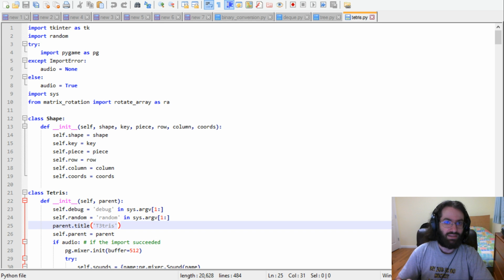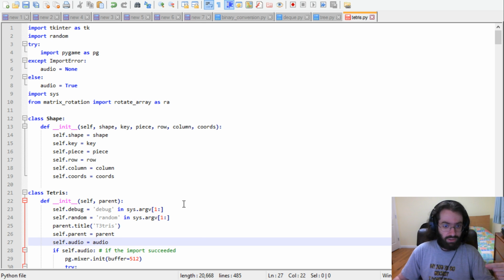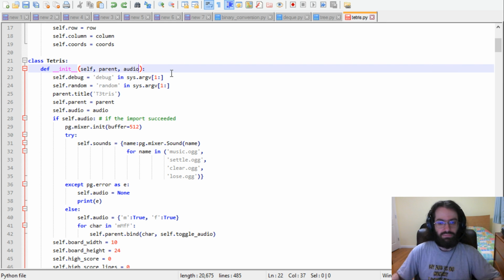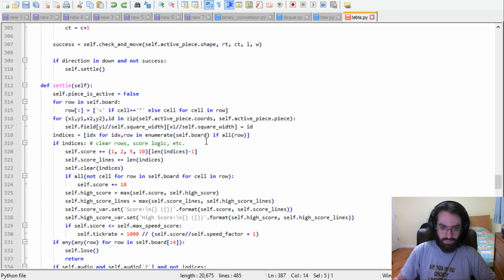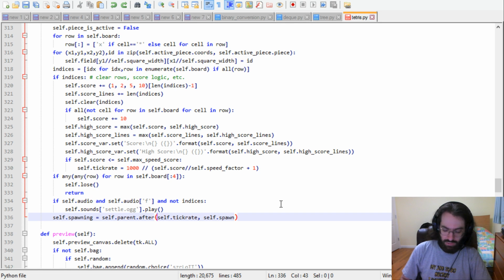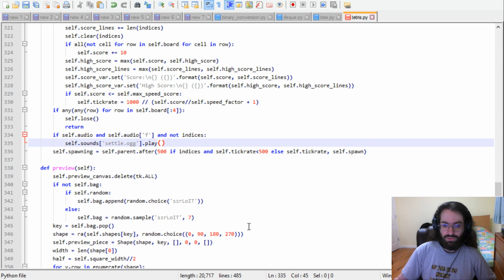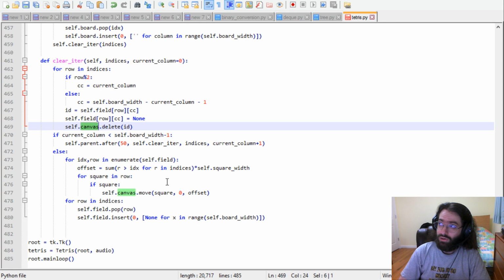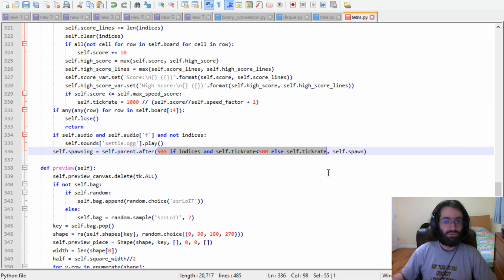Let's Code Python: Tetris, Part 16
Today we're going to fix an audio bug and add an animation delay.